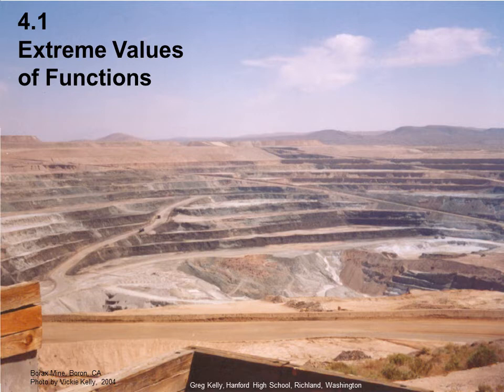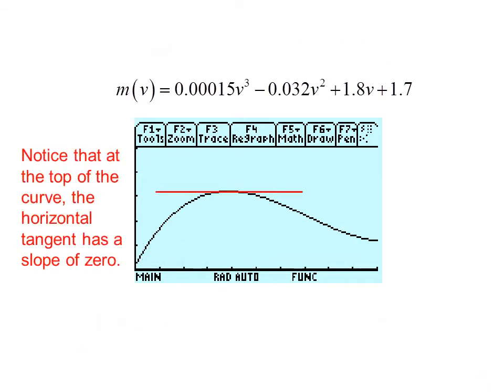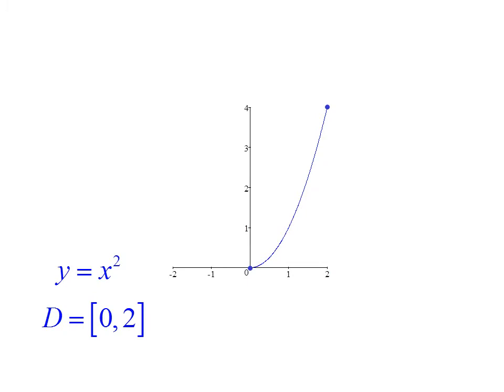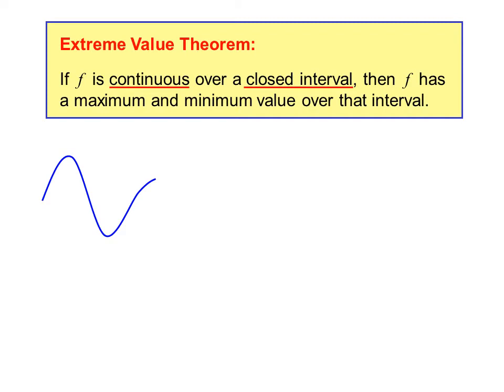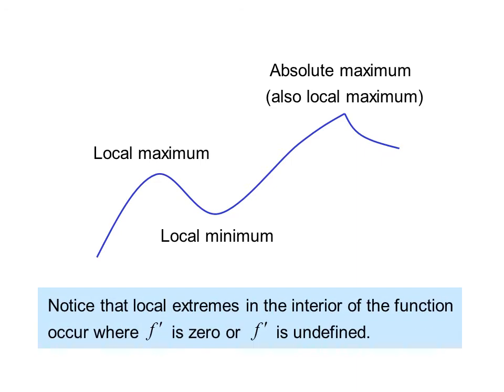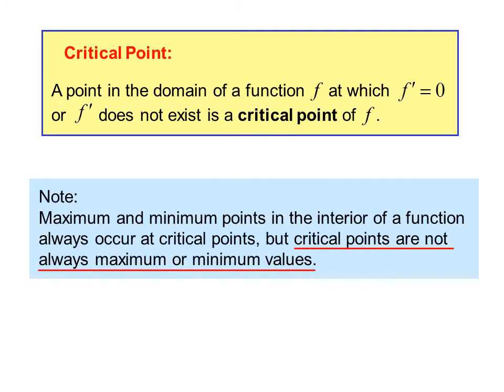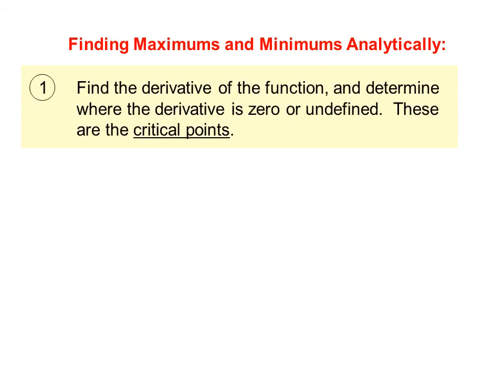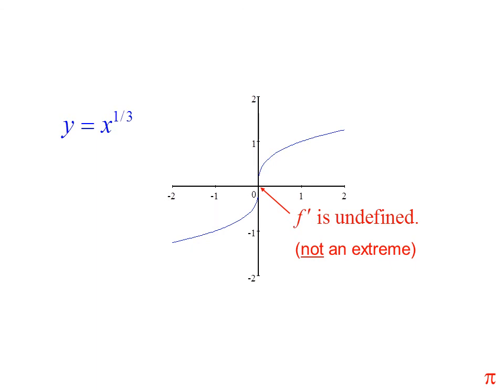Calc04 1 Extreme Values of Functions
Finding maximum and minimum values of functions using derivatives and critical points. The TI-89 calculator is featured.